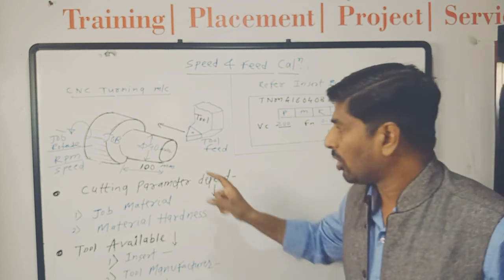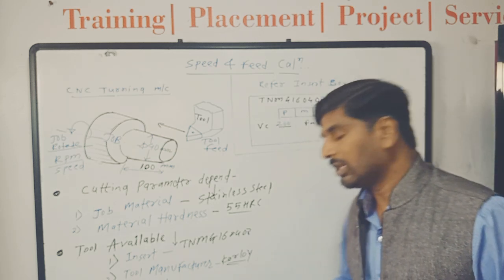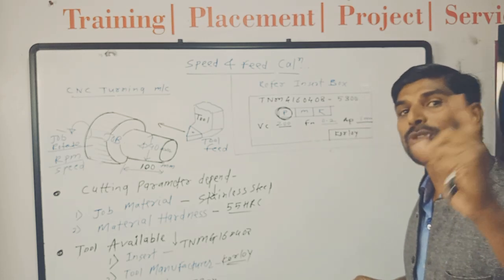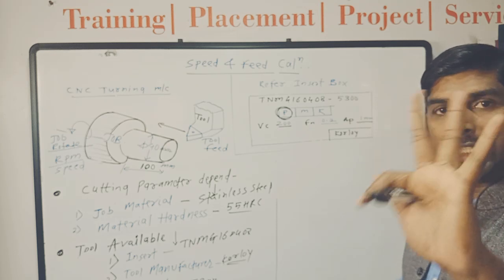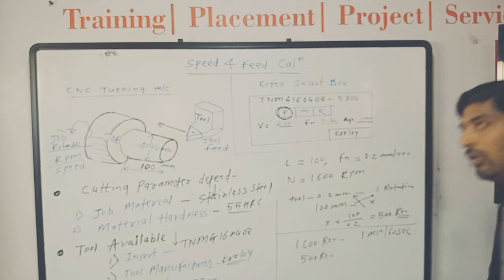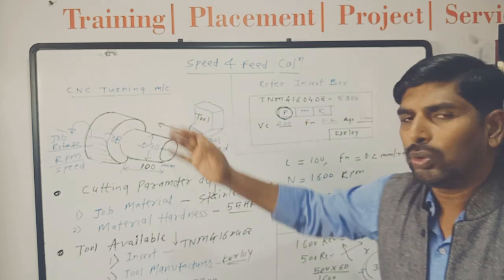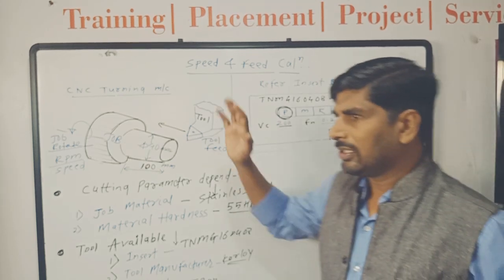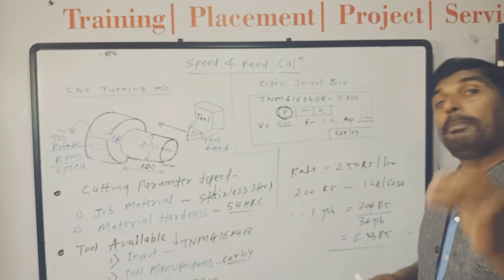how calculate speed and feed in Cnc machine @ajay Dhamande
this video highlight:
how to calculate speed and feed in Cnc machine.
to find out cycle time,
to find out rate of job.

this video is useful for Iti diploma and degree engineer also those are working as CNC operators, setter or programmer and looking for job in cnc machining industries.

watch till end and gain knowledge.

cnclathe
endmills
ITI , DIPLOMA & All
Technical Job Lovers
CNC machines